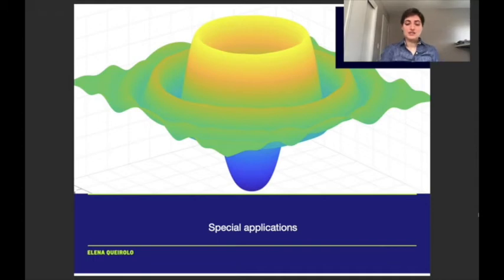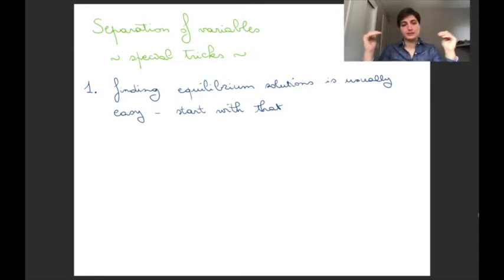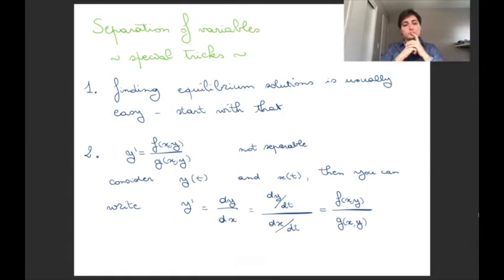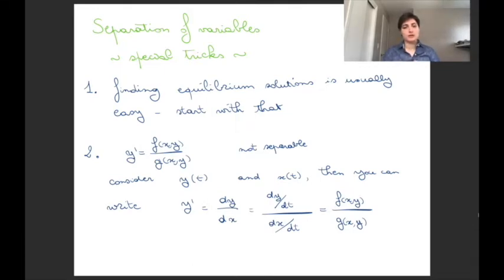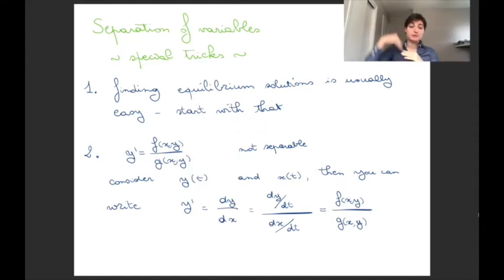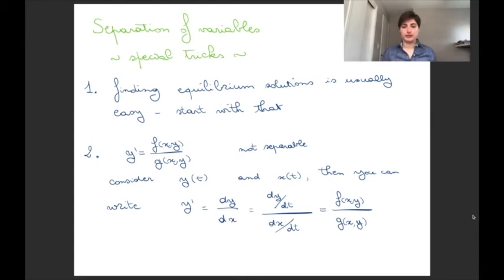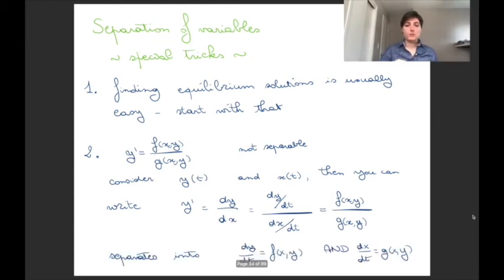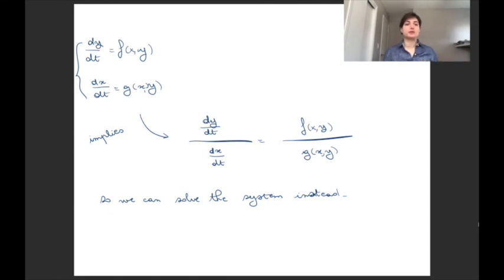W2 applications of separable ODEs